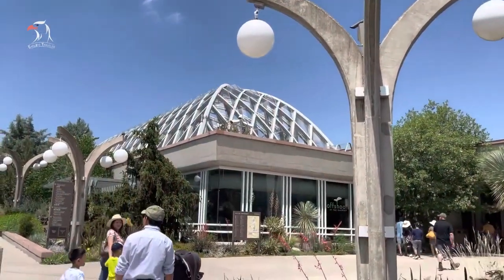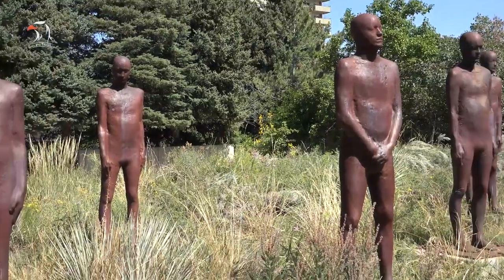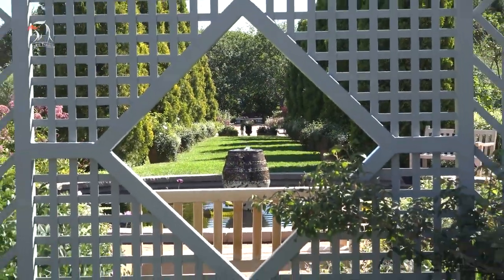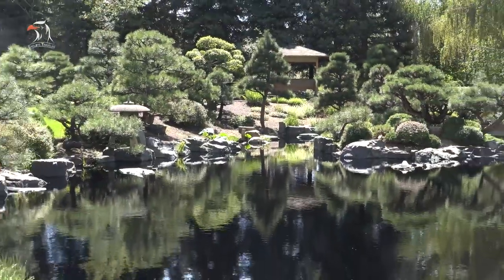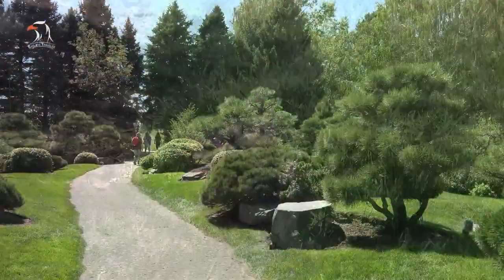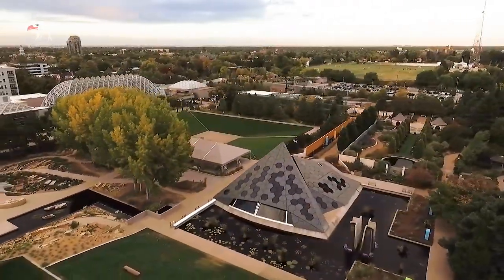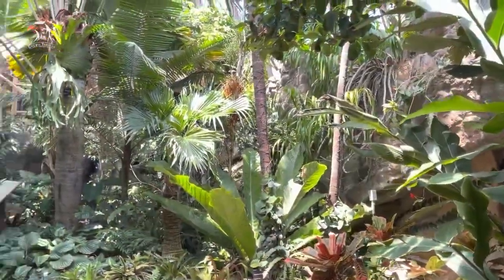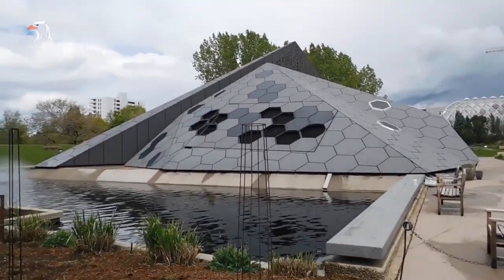Denver Botanic Gardens, Denver, Colorado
The Denver Botanic Gardens' 24 acres feature a whopping 50 gardens for visitors to explore. This expansive facility in downtown Denver's Cheesman Park treats travelers to a variety of different environments, from a traditional Japanese garden complete with bonsai trees to the South African Plaza blooming with exotic plants like asparagus fern and torch lilies. Meanwhile, art aficionados will also appreciate the gardens thanks to the numerous sculptures that grace the grounds; the facility also plays host to touring exhibits that have included works by such artists as Stephen Talasnik and Dale Chihuly.

0:00 Intro
0:10 What to see In Denver Botanic Gardens
2:46 How to Get Denver Botanic Gardens
3:01 Ticket Price of Denver Botanic Gardens
3:18 Others Information